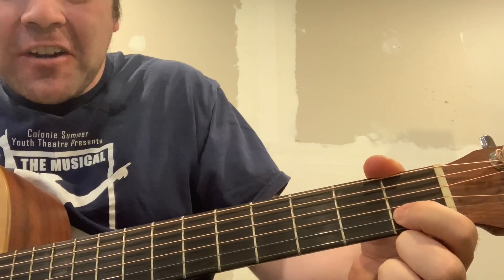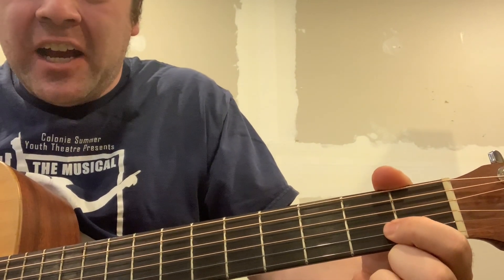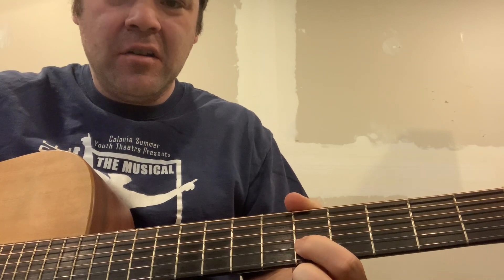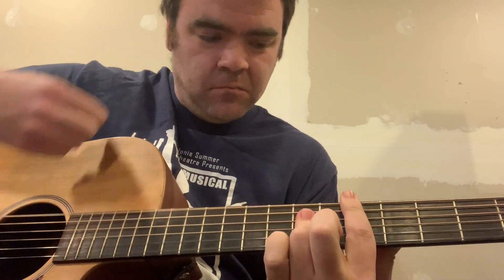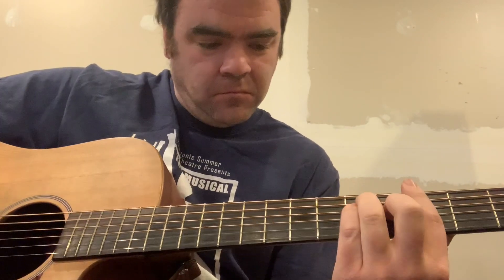Extended Techniques on Guitar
In this video, I'll walk you though hammer-ons, pull-offs, slides, bends, and muting.